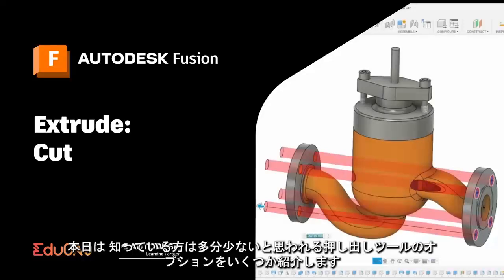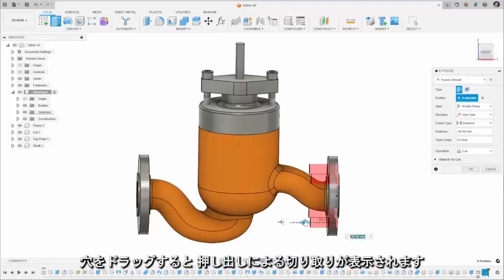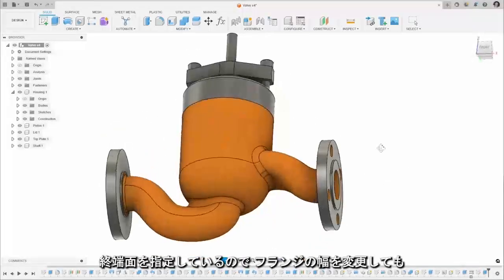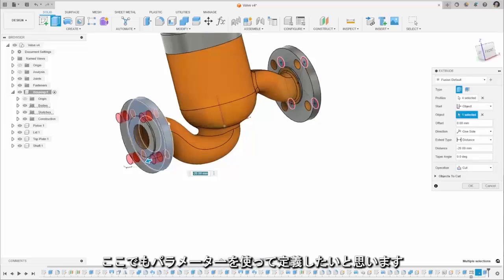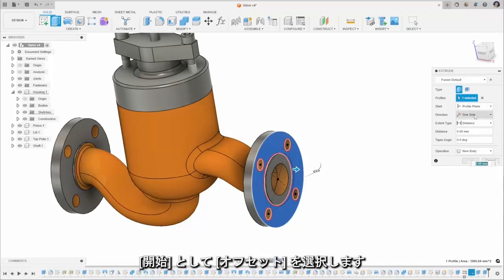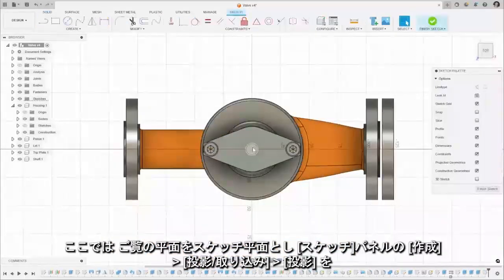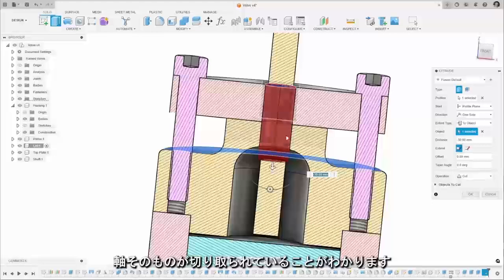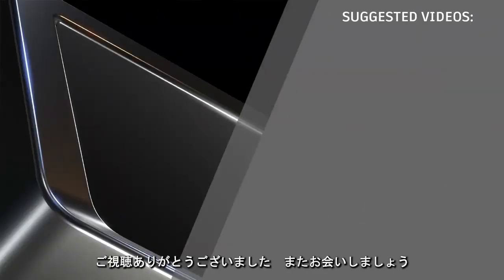最もよく使う機能⁉ 押し出し - 切り取り 便利な設定を学ぼう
Autodesk Fusion の押し出でモデルをカットするさまざまな方法を学びます。
Fusion で最もよく使用されるツールの 1 つである押し出しツールで、
使用できるさまざまな設定について説明します。

開始、範囲、カットするオブジェクトのオプションと、それらが「カット」操作を使用するときにどのように適用されるかについて説明します。

基本を知る事で更に活用が効率的になります
■Fusion体験版はコチラから

■Fusionの導入ご相談は下記から